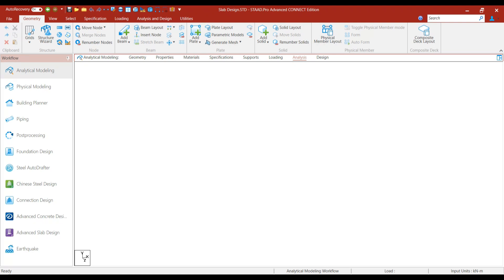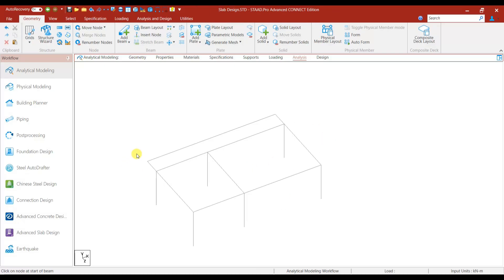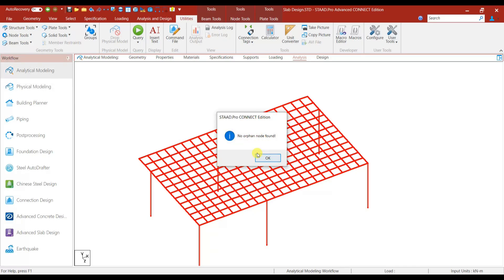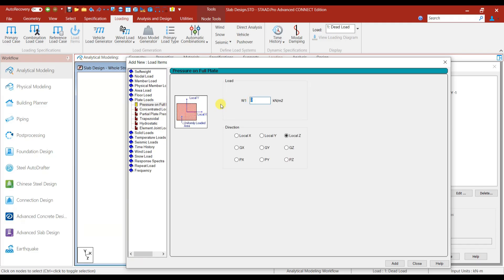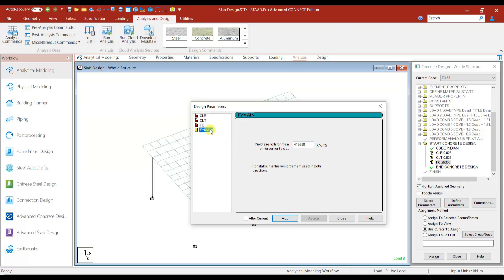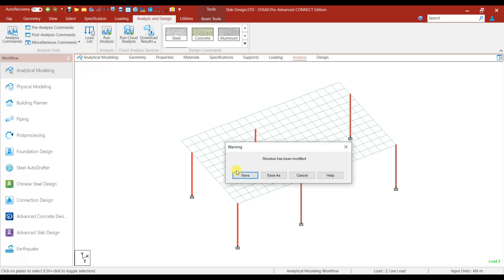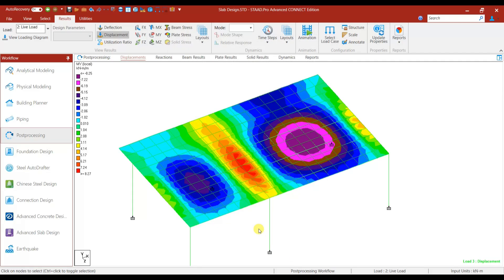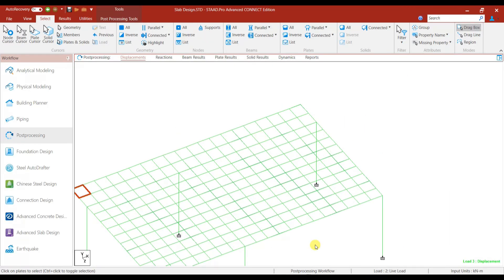Cantilever Slab Design in Staad.Pro Advanced Connect|Cantilever slab Manual Calculation Vs Staad.Pro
Hello Friends!
This video explains how to design the cantilever slab in Staad.Pro advanced connect software, and the manual design result of cantilver slab is compared with the Staad.Pro design results.